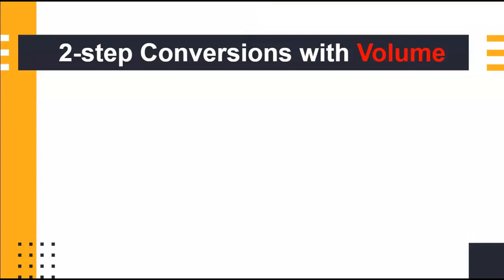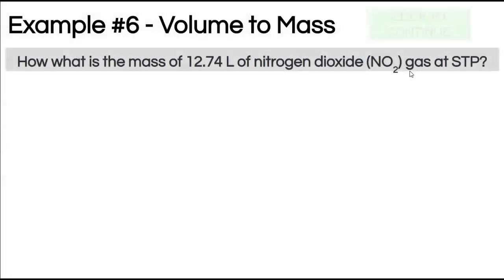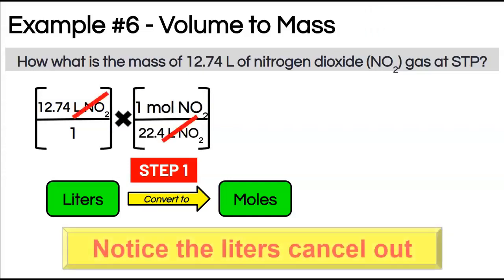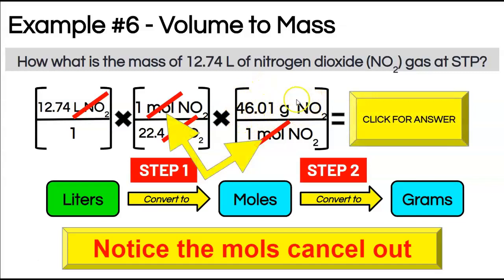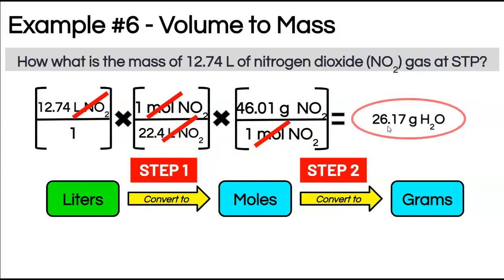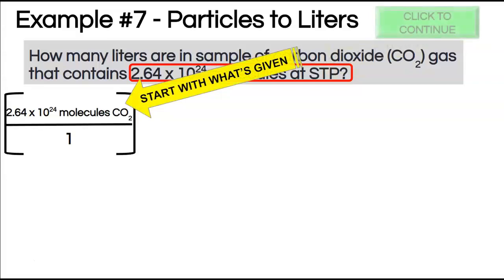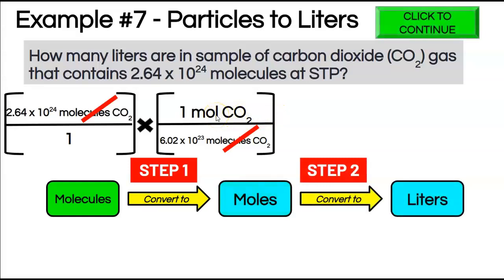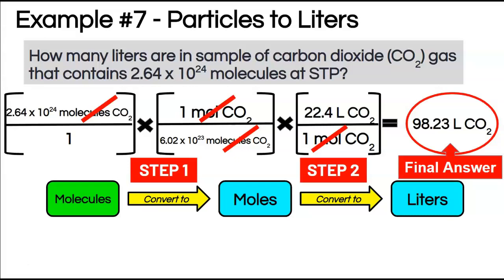Two Step Conversions with VOLUME (video #3)